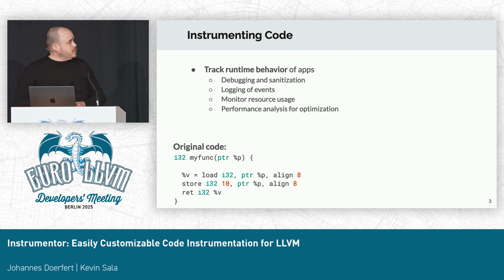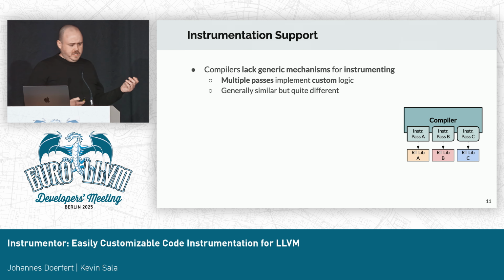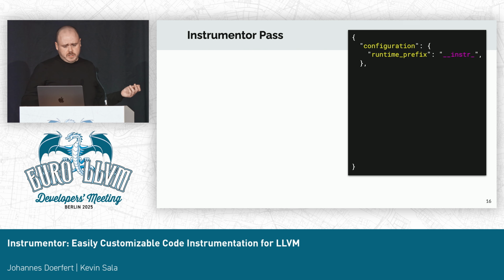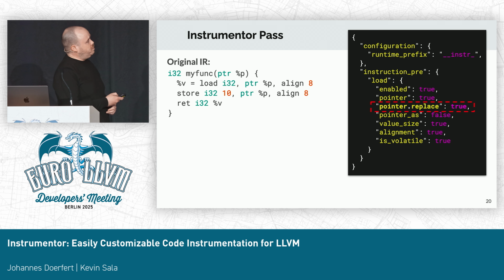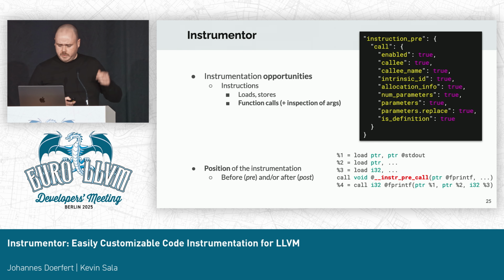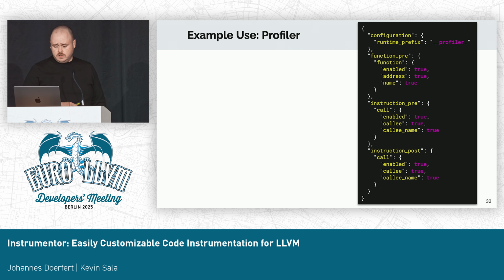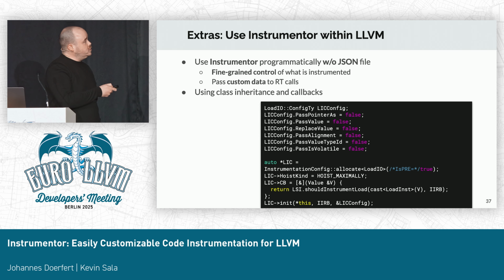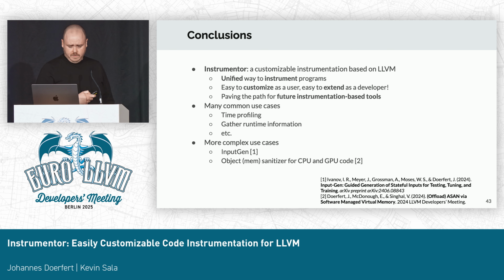2025 EuroLLVM - Instrumentor: Easily Customizable Code Instrumentation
2025 EuroLLVM Developers' Meeting

Title: Instrumentor: Easily Customizable Code Instrumentation

Speakers: Johannes Doerfert, Kevin Sala

The Instrumentor is a new LLVM pass that allows instrumenting code in a simple and customizable way. It can be used from within LLVM as any other pass, or from any frontend via a descriptive JSON file. The Instrumentor provides a unified and simple method for instrumenting code, reducing maintainability costs and code replication, as well as paving the path for future instrumentation- based tools. Our technical talk will cover the functionalities of the Instrumentor, which will be helpful for compiler, runtime and tool developers, and we will show its versatility through several use cases.